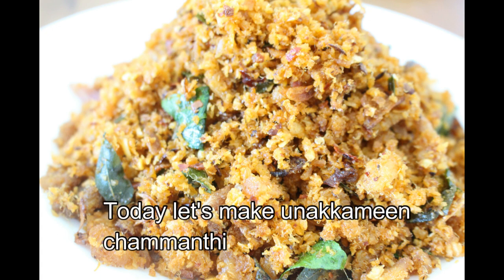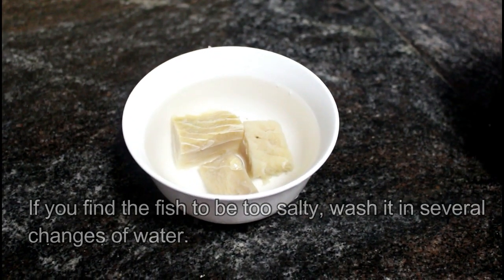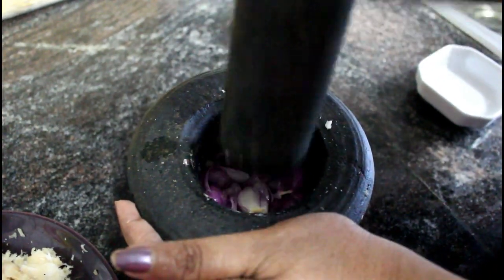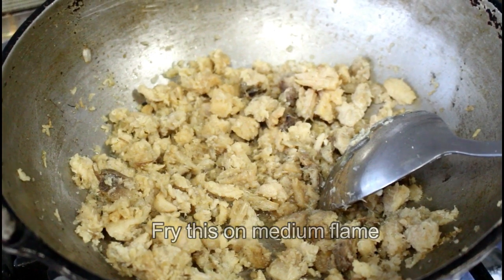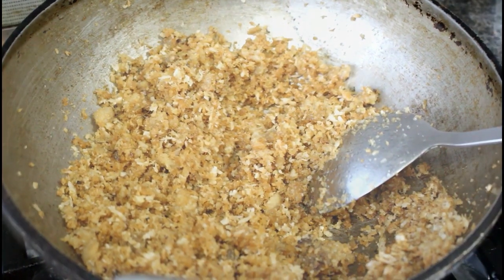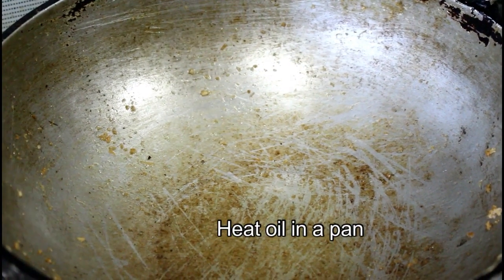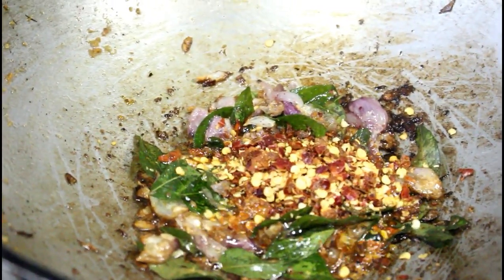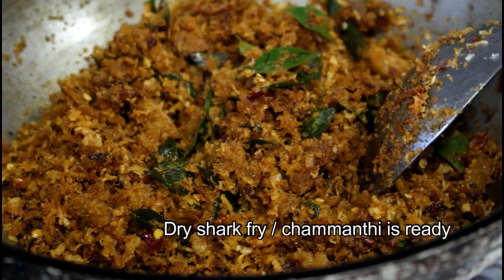Unakka Sravu Chammanthi l Unakka Meen Chammanthi l Dry shark fry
Learn how to make Kerala style Unakka Sravu Chammanthi in easy steps.

The drool worthy recipe can be prepared ahead and can be used for weekly meals when you run short of other curries to have with rice.

Unakka sravu fry or dried shark fry is a delicious fry, which goes well with kanji and cooked rice.

Here I have shown the soaking method used for dry salty fish, how to go about preparing the dried fish to remove excess salt if any, how to fry the dried fish and coconut by controlling heat at times delivering a properly fried unakka meen / unakka sravu.